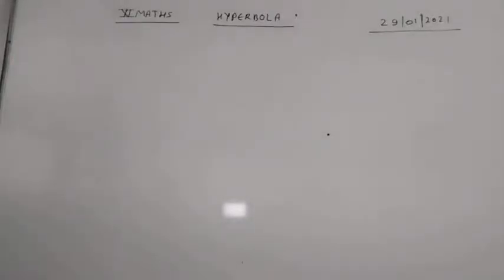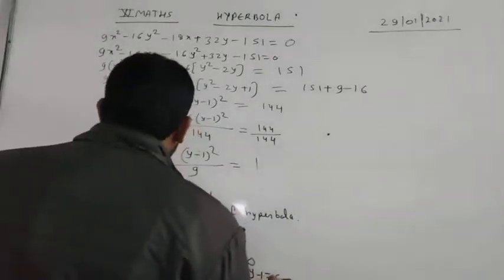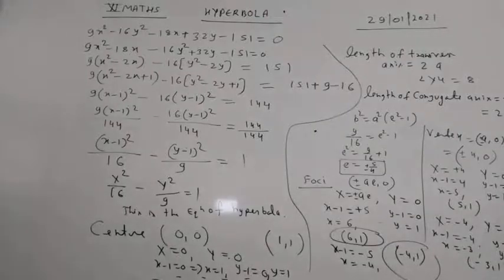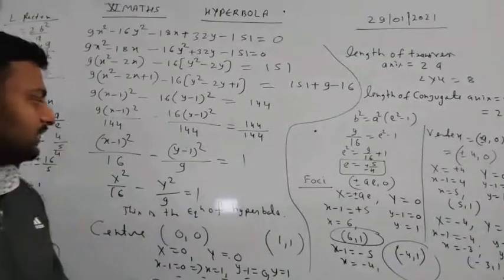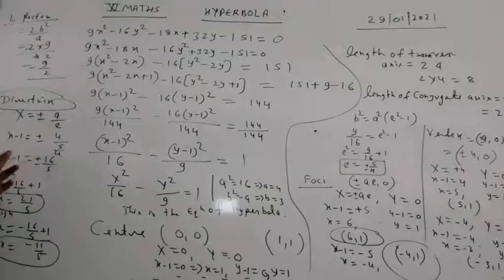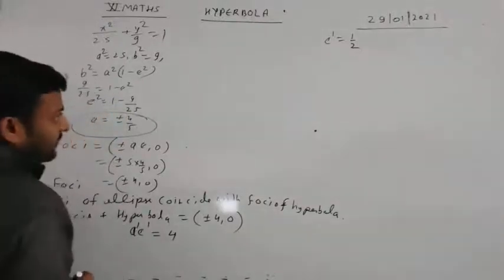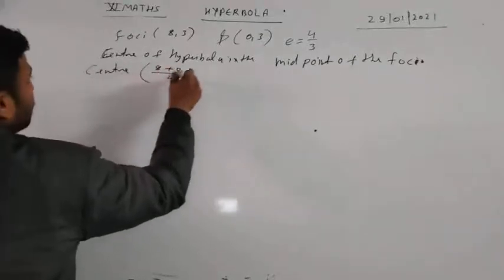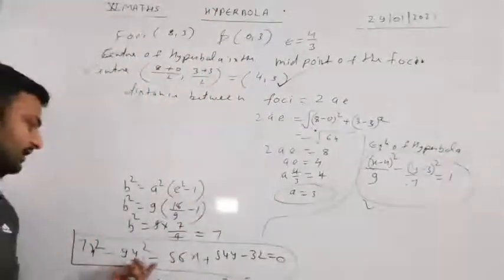Class XI Maths 29-01-2021 by Ritesh kumar srivastava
Class XI Maths 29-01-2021 by Ritesh kumar srivastava  hyperbola